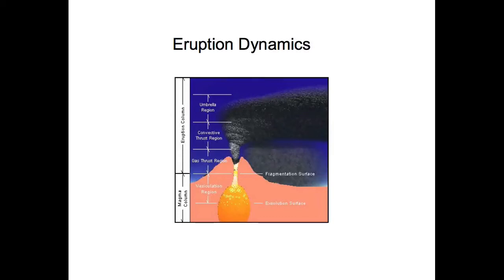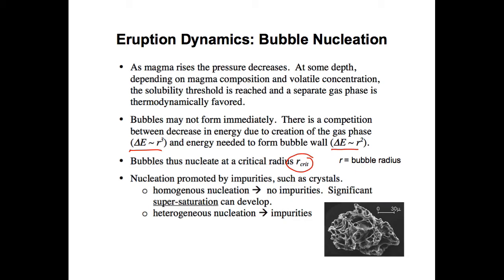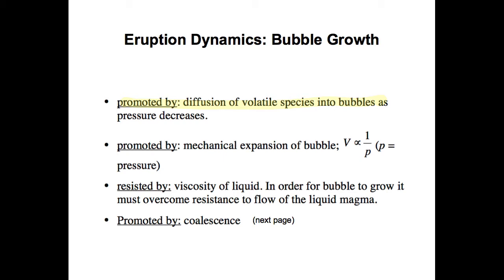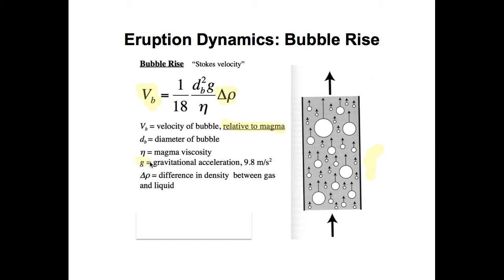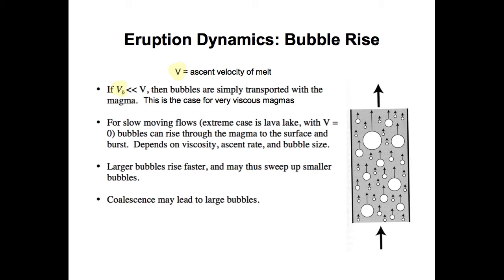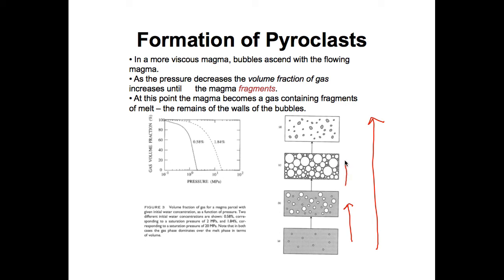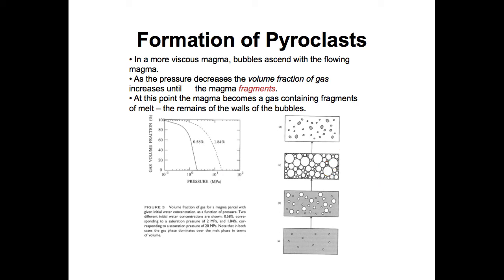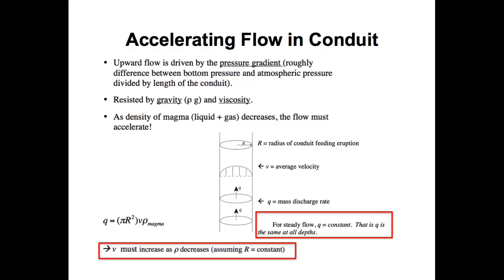paul 052313 1